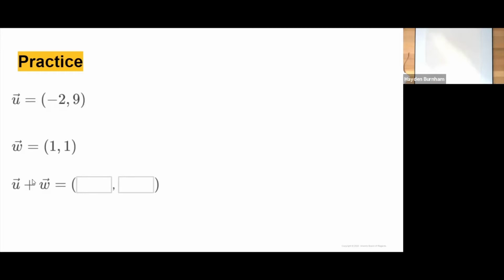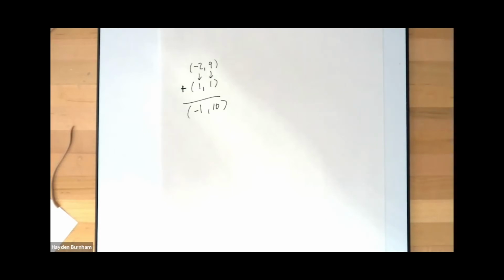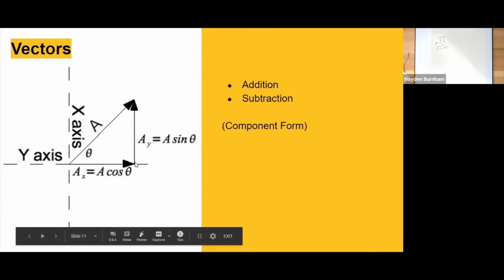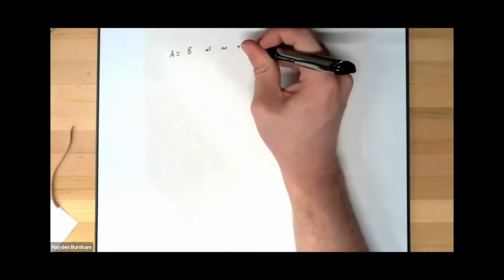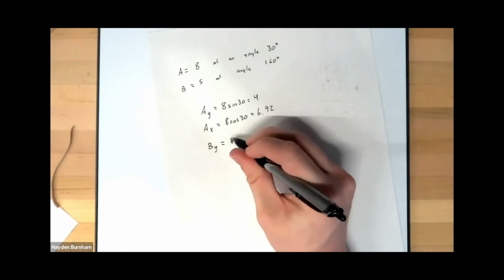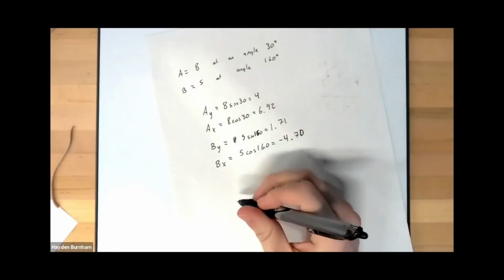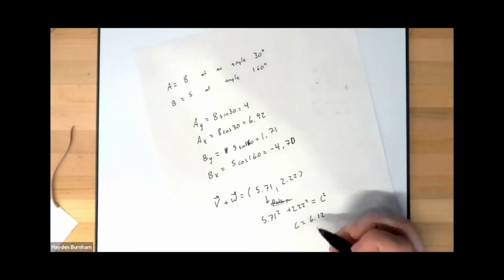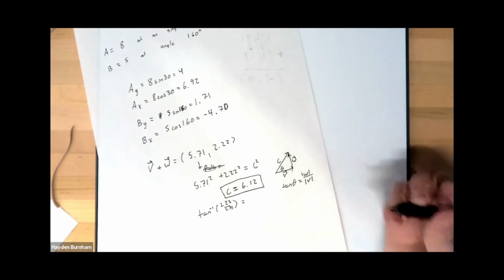PHY 121 - Vector Addition: Component Methods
Hayden discusses the component methods of vector addition as part of the PHY 121 review workshop from February 3, 2021.